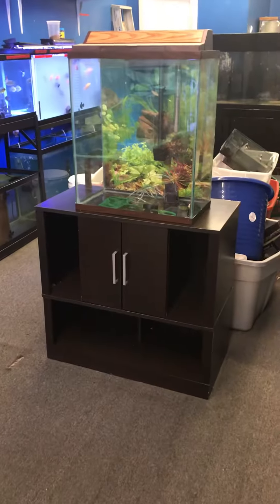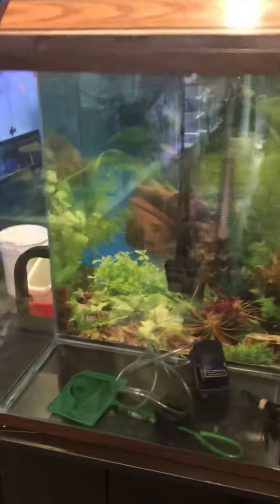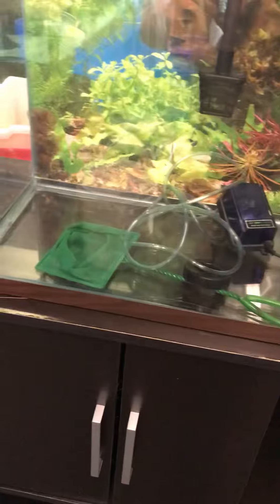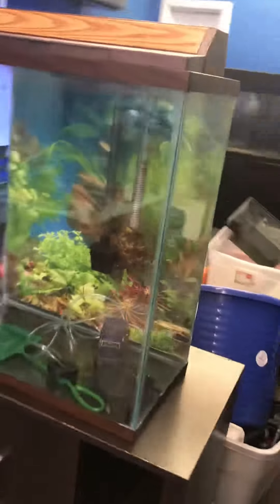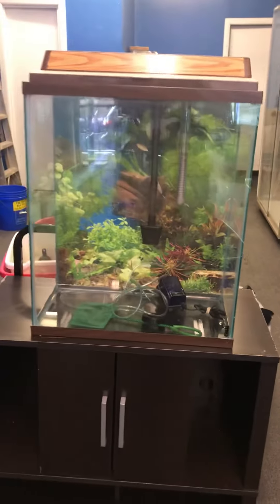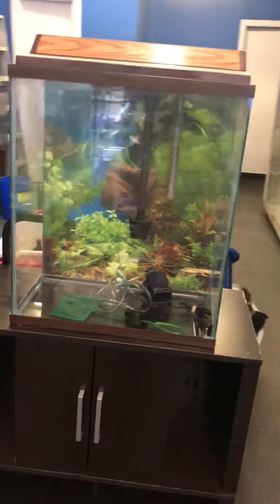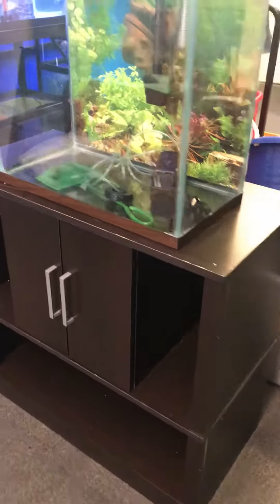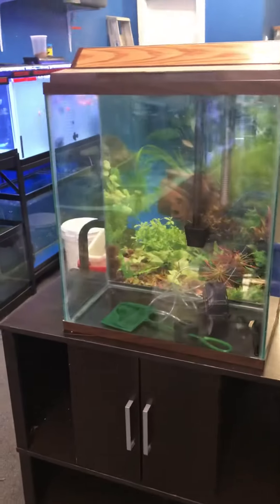20 gallon Extra High aquarium fish tank complete $100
20 gallon Extra High aquarium fish tank complete set up $100
tank, stand, light, top, filter for a 30 gallon tank, fish net, air pump, air line, disc bubbler and choice of decoration

tank measurements approximately 20" Long x 24" High x 10" Wide
stand measurements approximately 32" Long x 30" High x 16" Wide

can deliver Locally for a fee, Roadie.com can deliver nationally, contact Roadie.com for rates

*** price is firm, unless you don't need all that's included, then I can discount on price